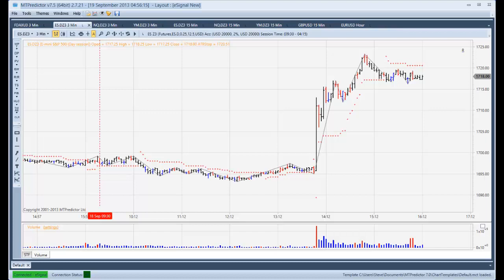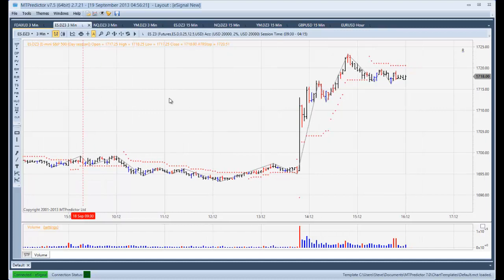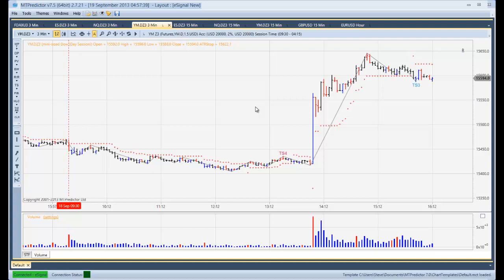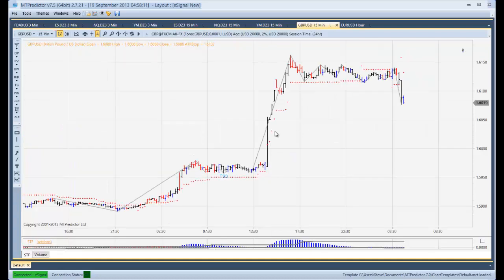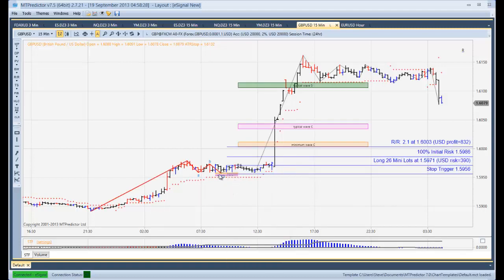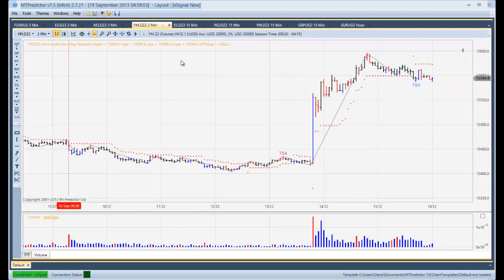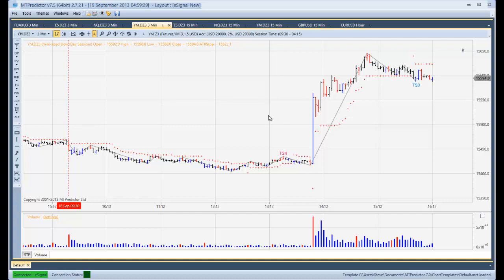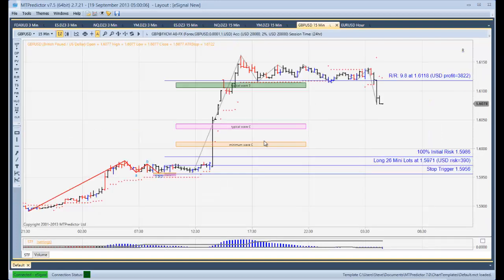MTPredictor - Trading on a Fed Day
In today's MTPredictor video I would like to look at some guidelines for trading on a Fed Day, or a day when the Fed makes an important announcement that could move the markets Risk Disclaimer and Disclosure.